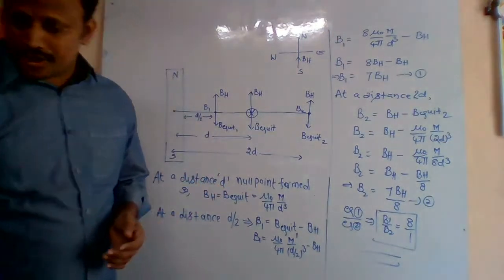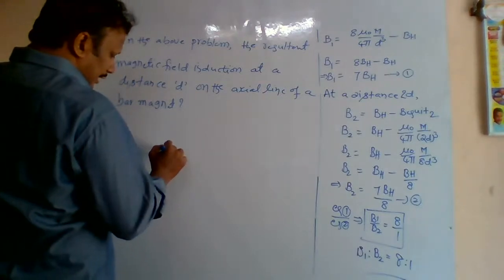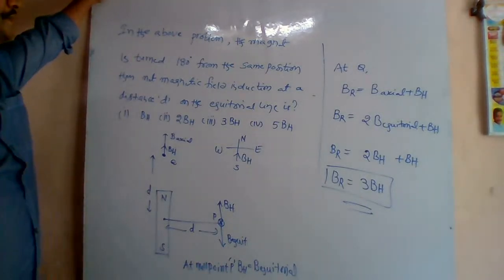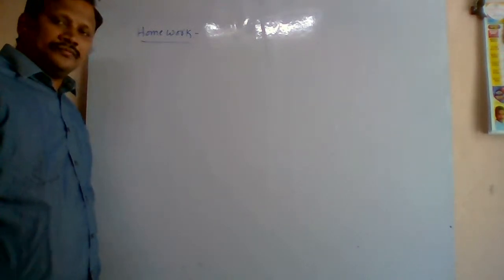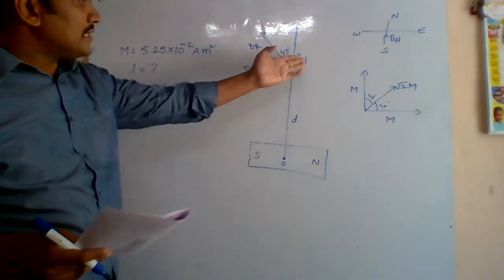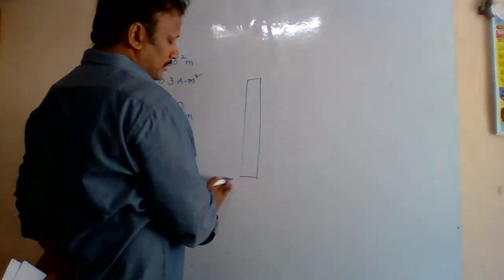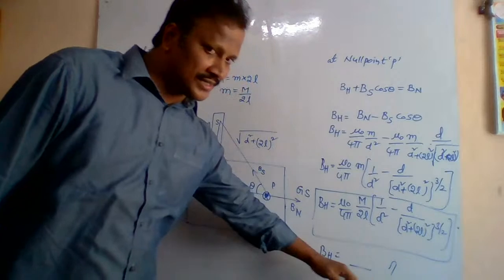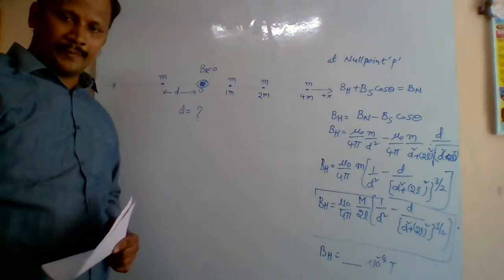phy prr june 30